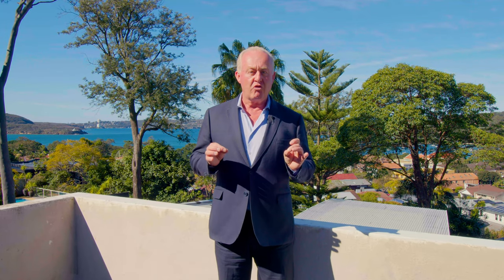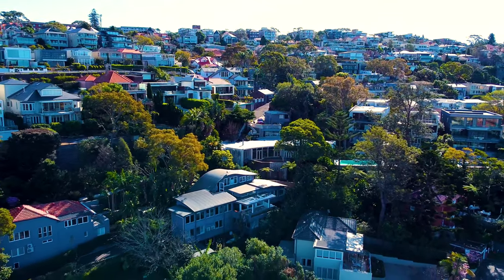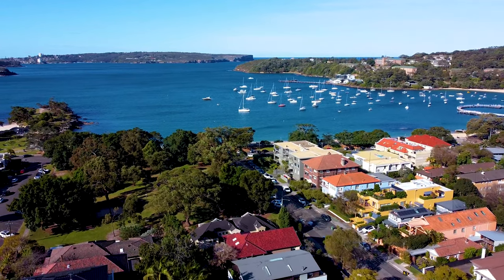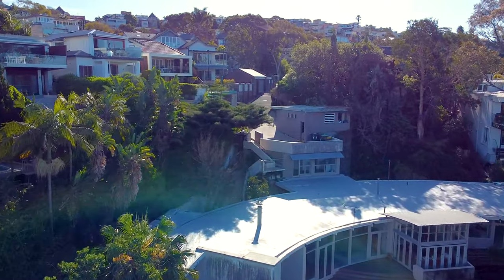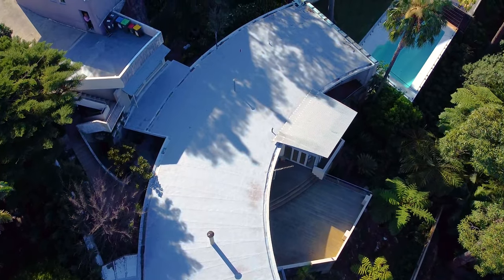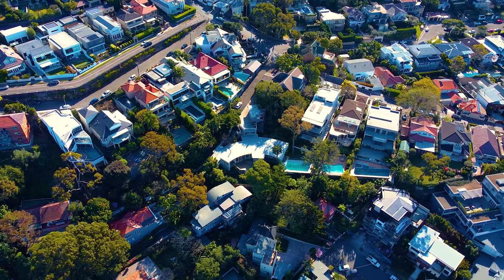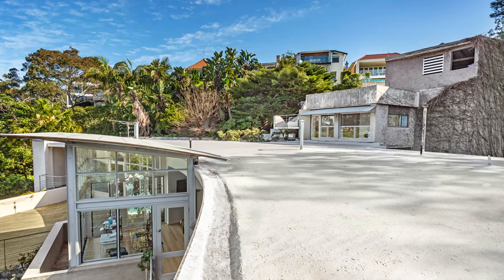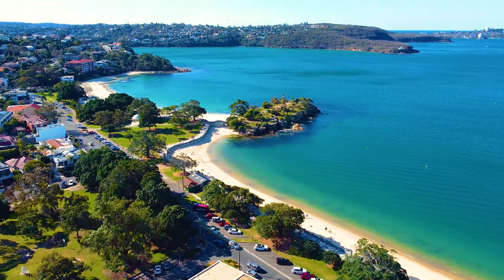27A Mandolong Road, Mosman Richard Simeon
Build Your Mansion Over Balmoral Slopes
Located on around 1,000 sqm of prized land, in central Balmoral, just 350m from glorious Balmoral Beach. From the water you can appreciate the size and scope of this wonderful opportunity. Private and tranquil this property is nestled into the hill-side with no neighbours close to boundaries. From directly above you can fully appreciate the huge frontage of over 50m in lateral width.

The water views over Balmoral span north to Clontarf, across to Manly and Sydney Heads and onto the beach in south Balmoral. Mature trees sculpt the views adding to the natural beauty. This is every architects dream as it offers no limits on their creativity. They can also take advantage of the north east aspect and abundant light to create unique living and entertaining zones for all hours of the day.

Moving through the existing residence there is parking for 3 to 4 cars and a separate studio below. The existing residence spans around 36m width. From the south wing, focus in on the views down to south Balmoral and as I move to the centre and then to north wing, a difference ambience and views await you.